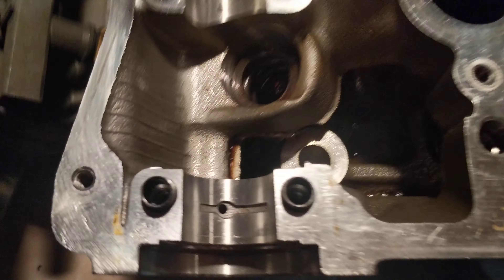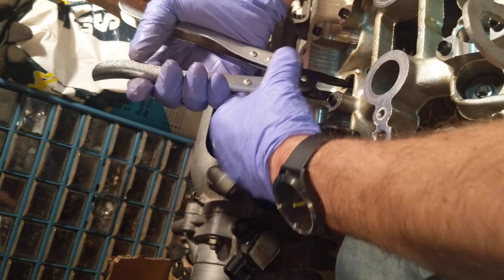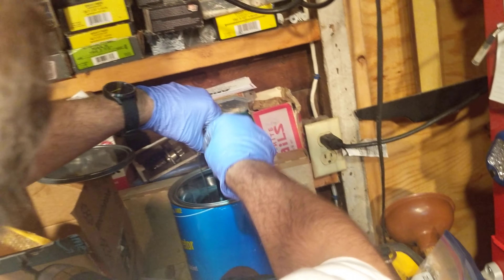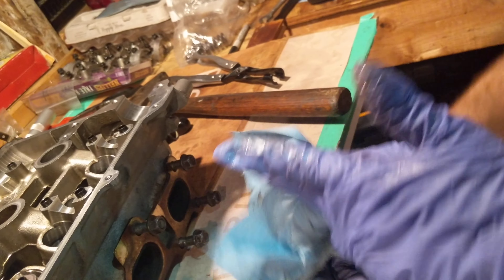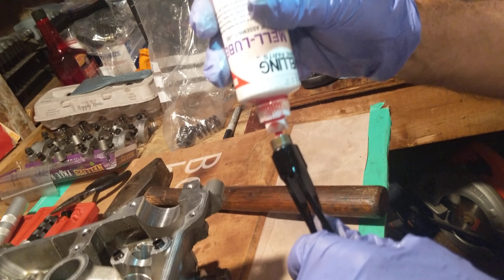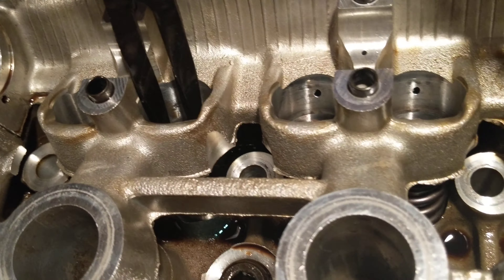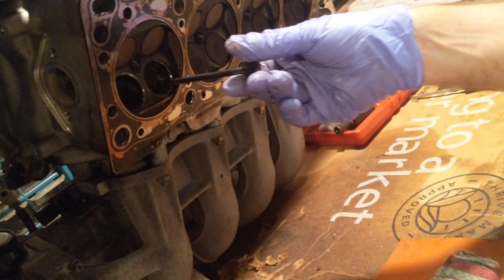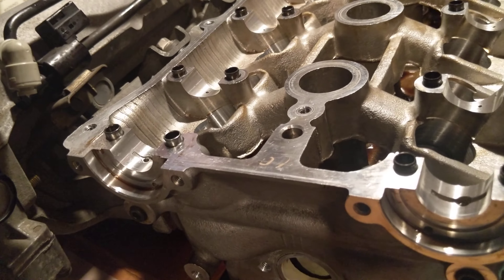Valve Stem Seals / Springs. Miata 1.8 NA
Changing valve stem seals on a NA Miata 1.8